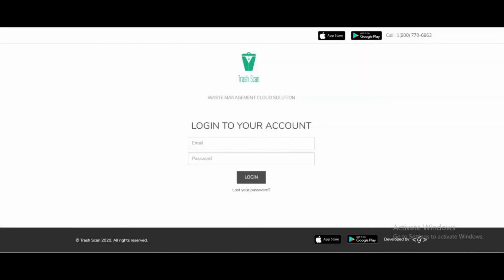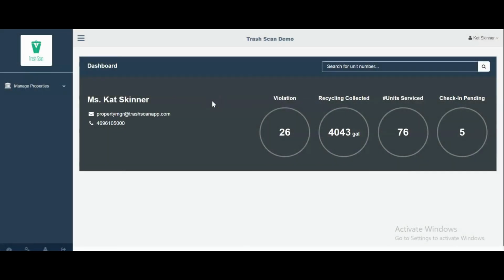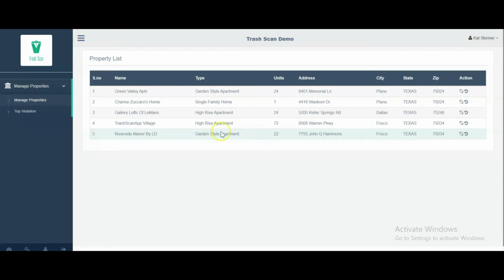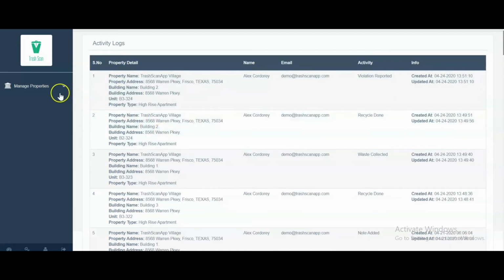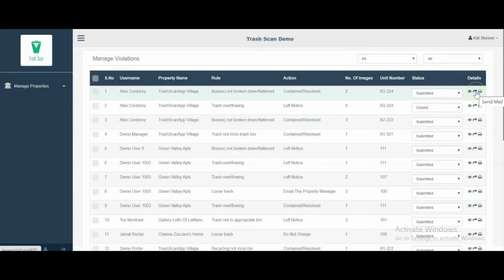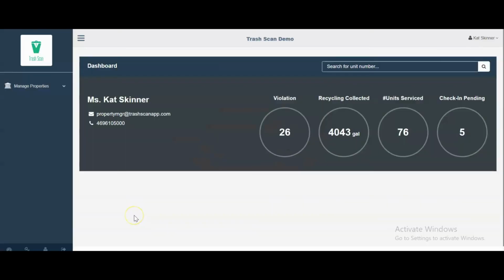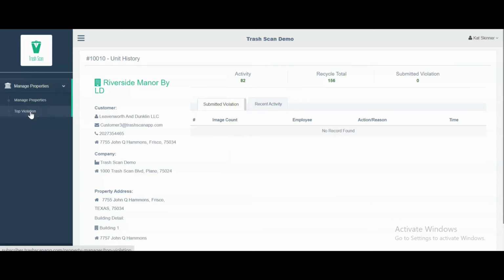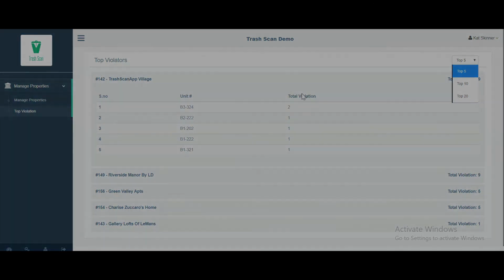Trash Scan Property Manager Tutorial